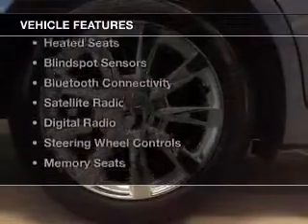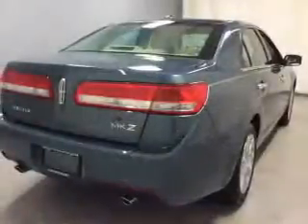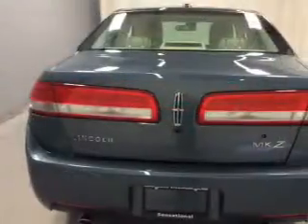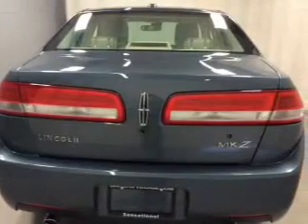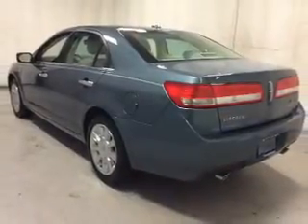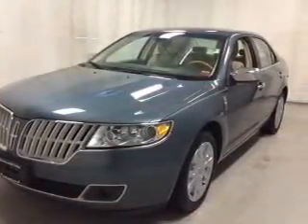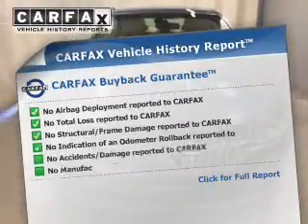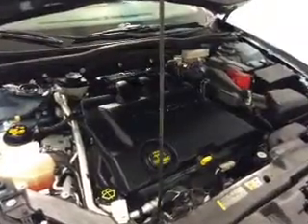2012 Lincoln MKZ - Cicero NY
Year: 2012
Make: Lincoln
Model: MKZ
Trim:
Engine: 3.5 L, 6 cylinder
Transmission:
Color: Blue
Mileage: 22516
Address:
5885 E Circle Dr